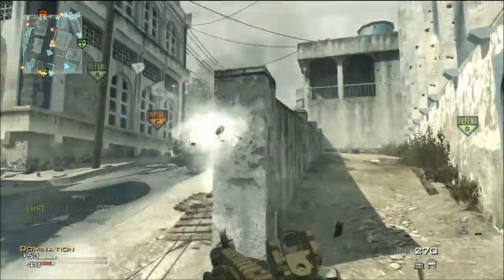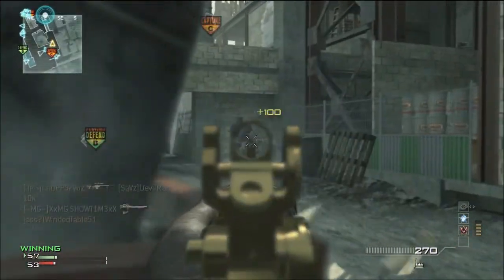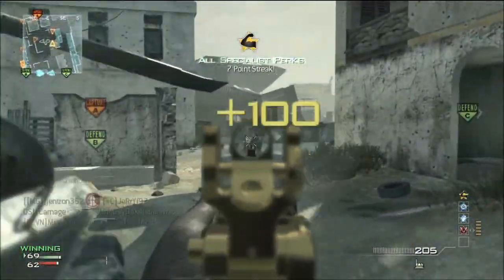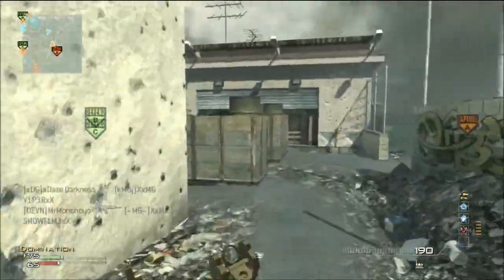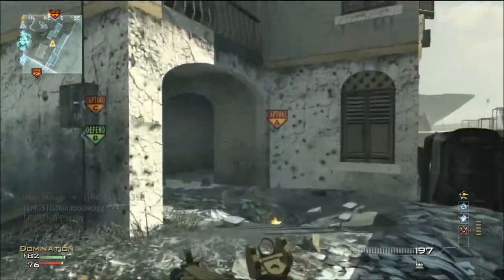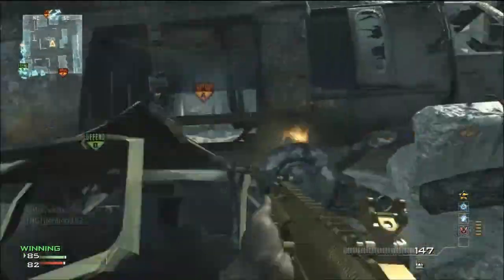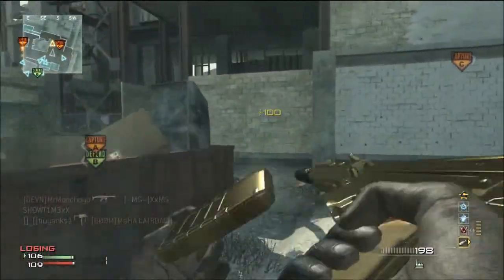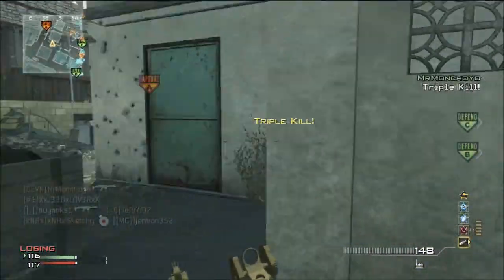MW3 - Massive 42 Gun Streak with MrMonchoyo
Hey guys, here's a sick 42 gun streak gameplay from the great MrMonchoyo! Enjoy!

TAGS: jolly red giant jrg gaming network jrggamingnetwork hd gameplay commentary multiplayer walkthrough lets play single player story campaign achievement strategy guide review tips montage xbox 360 ps3 psn pc trailer confirmed JV2017 JV2017gameplay MrMonchoyo mrm horns PrezofHP Prez Prezo call of duty cod mw3 modern warfare 3 acr bakaraa